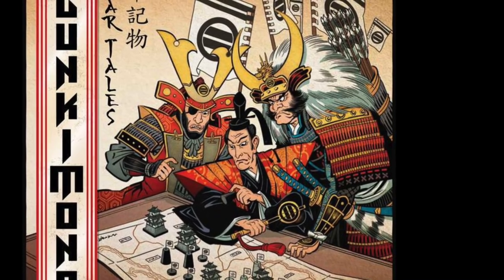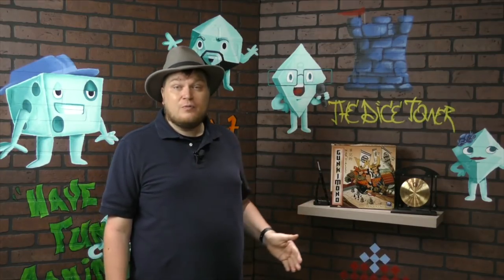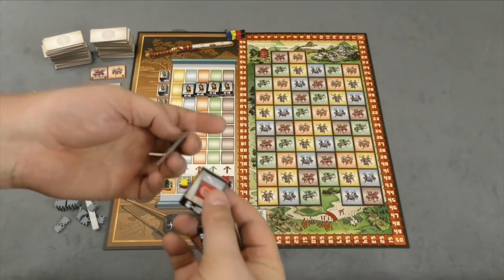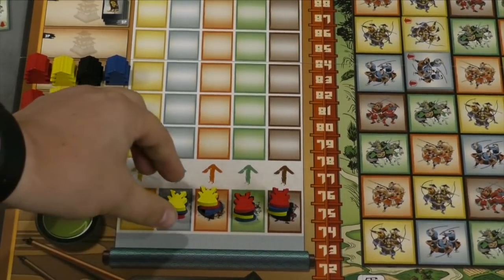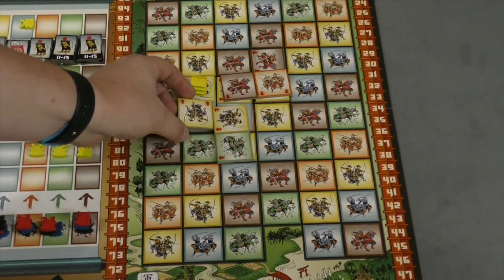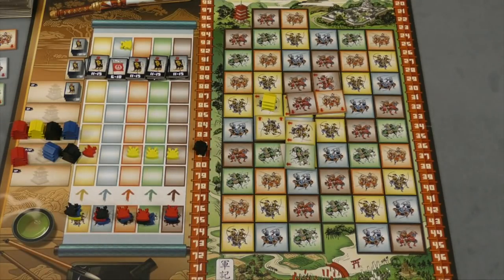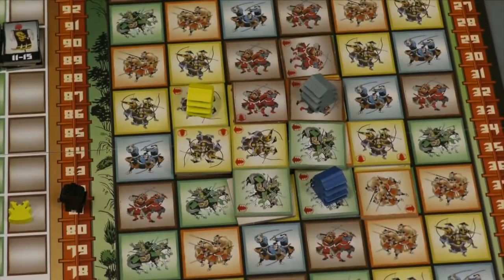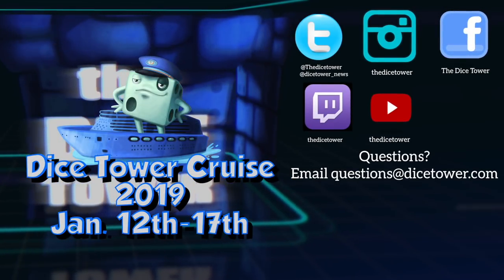Gunkimono Review - with Tom Vasel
Tom Vasel takes a look at Gunkimono from Renegade Game Studios!

00:00 - Introduction
01:16 - Overview
06:11 - Final Thoughts